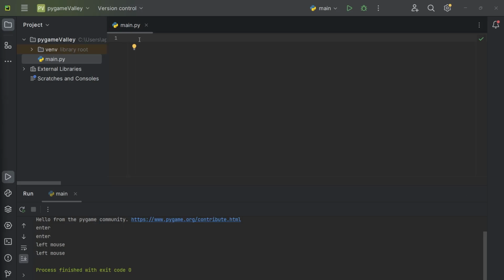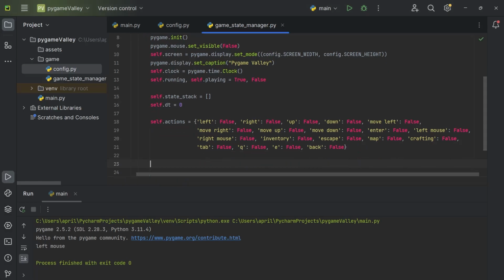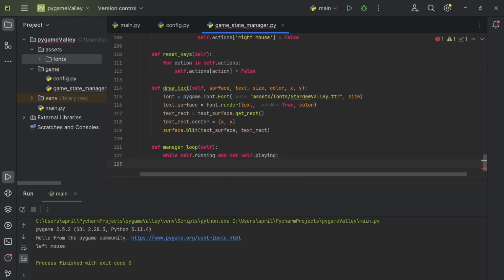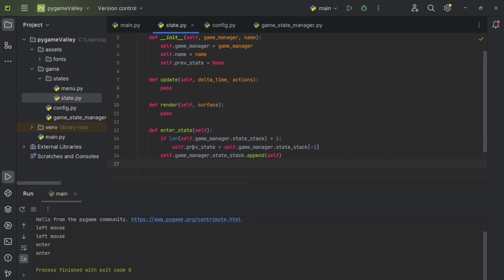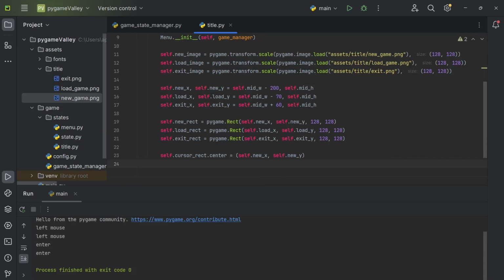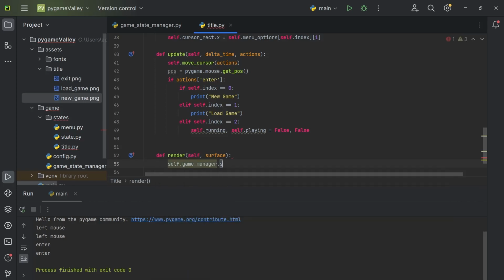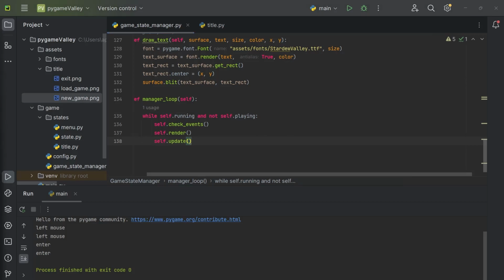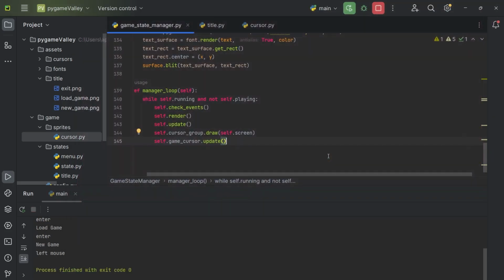Pygame SDV Clone - Title Screen and Custom Cursor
In this video I set up the basic structure of my game, and create the main title screen. I also add a custom cursor.

And probably a million others. I'm a self taught python programmer, everything I've learned has basically been from tutorials lol

Assets I used to create the images used in this tutorial:
Cozy Farm asset pack on itch.io
The cursor came form freeiconspng.com it's cursor 1137
and the font I found in a reddit post, lol. Just google SDV font and you'll find it. Youtube won't let me post external links until my account is verified.

Thank you so much to the creators that make the amazing tutorials that have helped me to learn as much as I have.